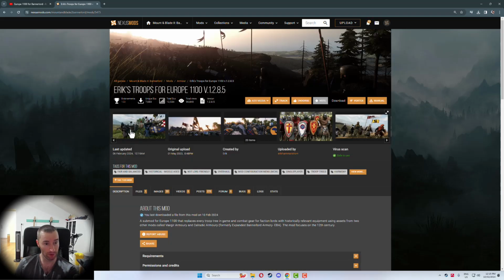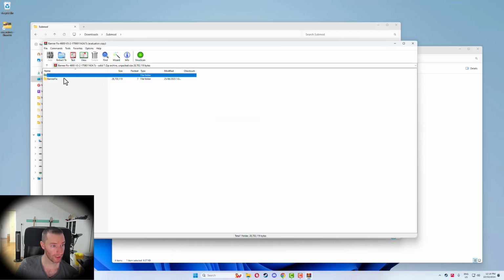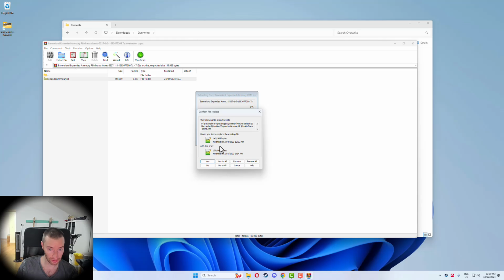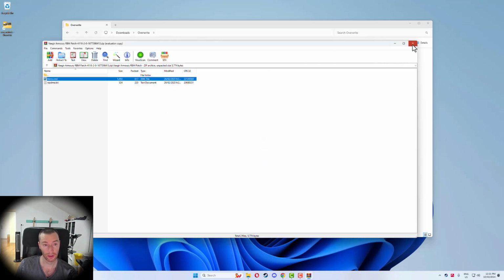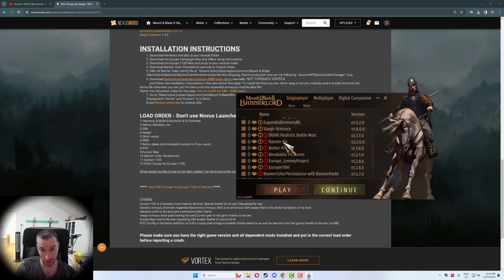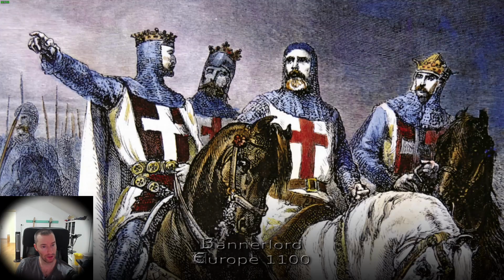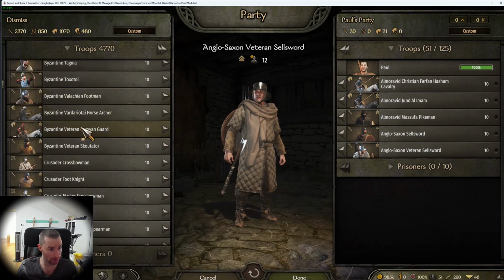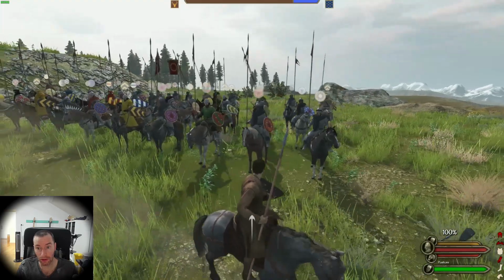Bannerlord Europe 1100 - Erik's Troops Installation Guide